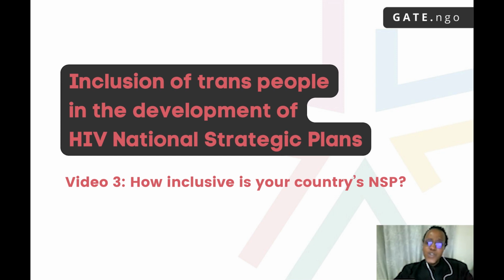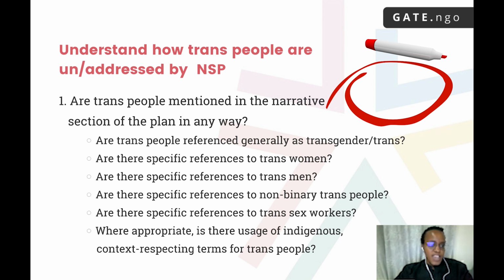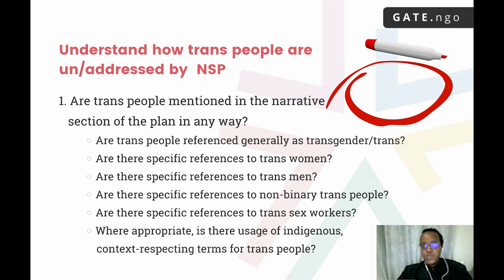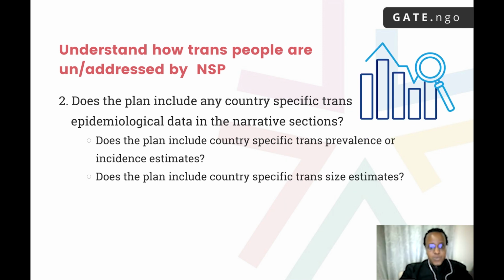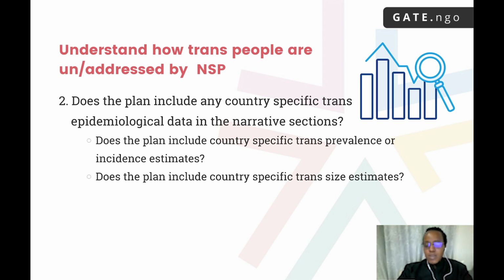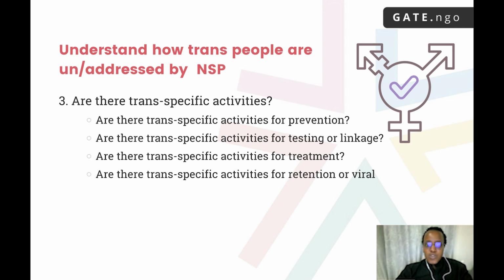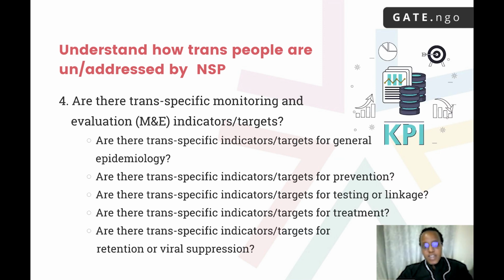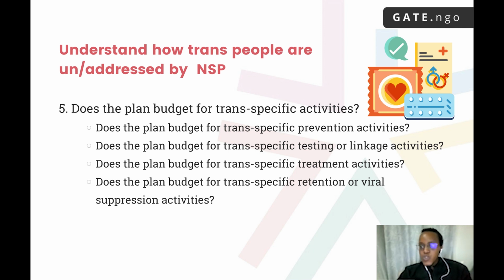Trans Inclusion in NSPs: Video 3 - Strategies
This training aims to address the exclusion of trans people in National Strategic Plans (NSPs) by providing a training on engagement of trans people in NSP development processes.

Video 3 explores strategies to increase trans inclusion in NSPs